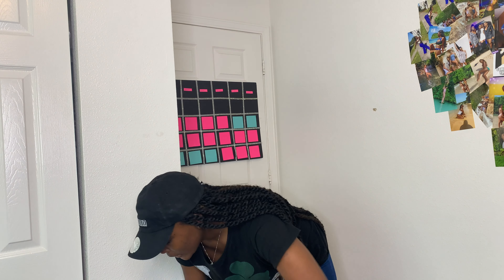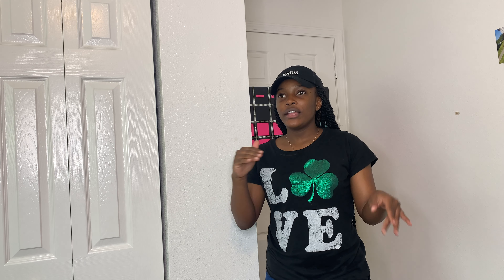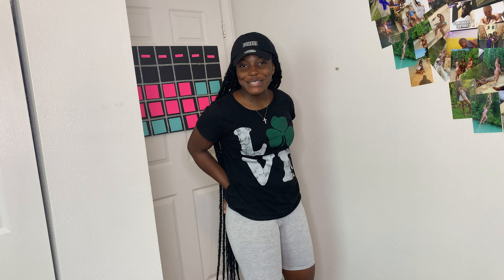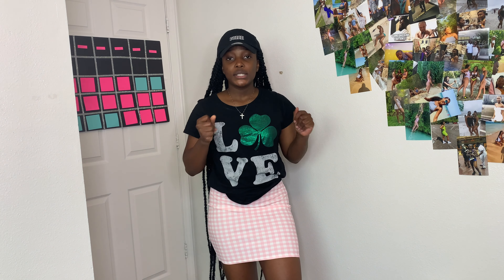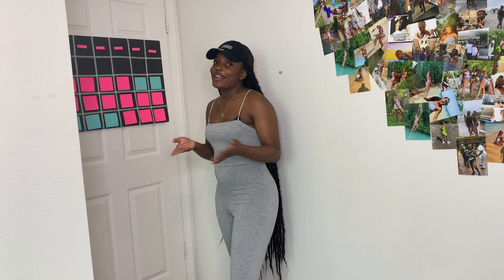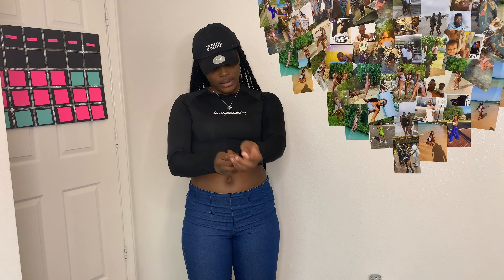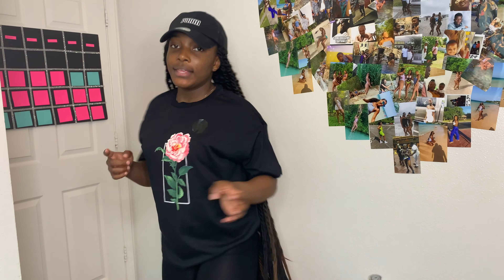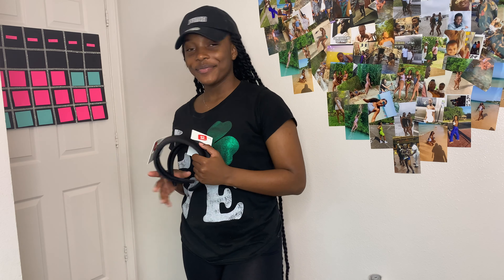HUGE PRETTY LITTLE THING TRY ON HAUL 2020 || BACK TO SCHOOL CLOTHING HAUL 2020